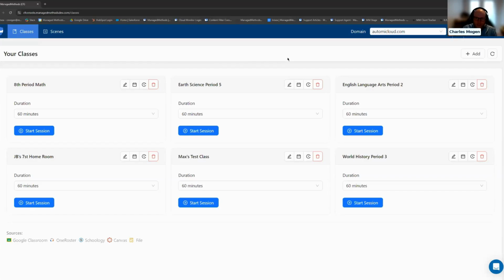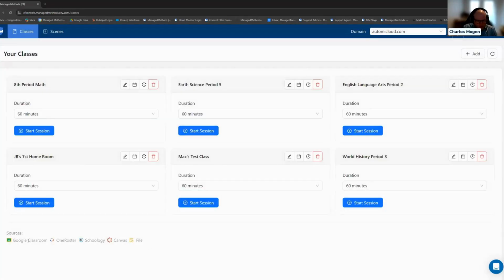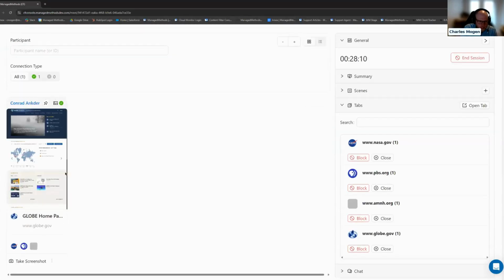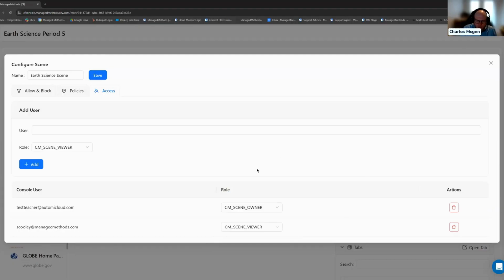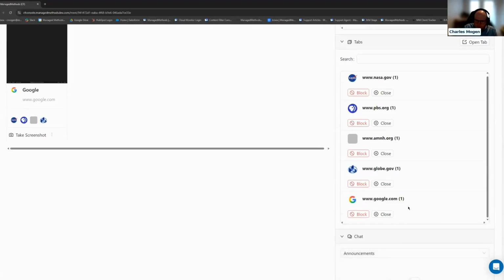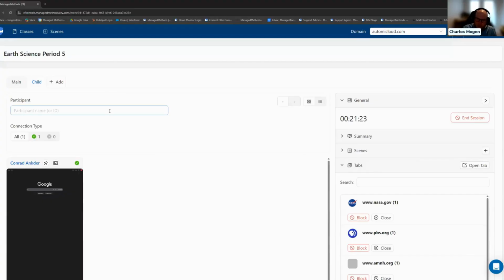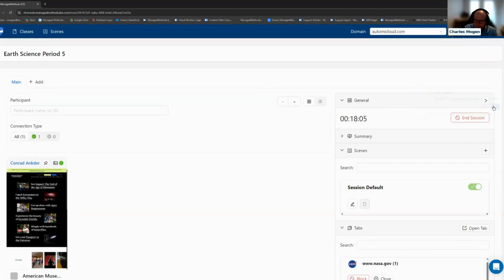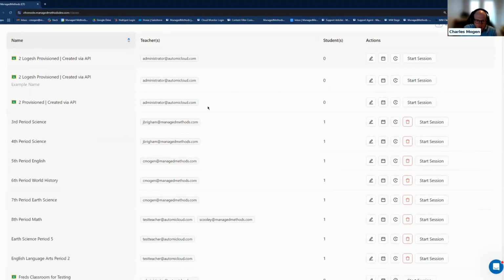Safer Learning, Simplified: Classroom Manager Demo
Watch this short demo clip from our recent webinar to see Classroom Manager in action. Built to support instruction, student safety, and district IT goals, Classroom Manager simplifies digital classroom management without adding complexity.

Ideal for K-12 IT leaders, instructional technology teams, and district administrators.